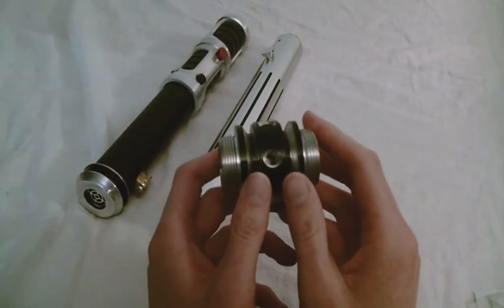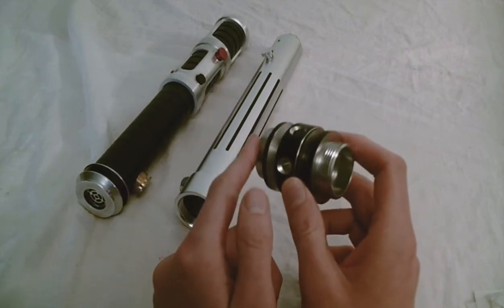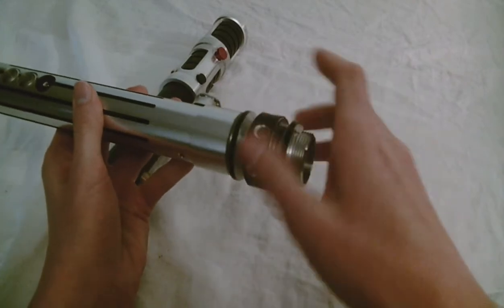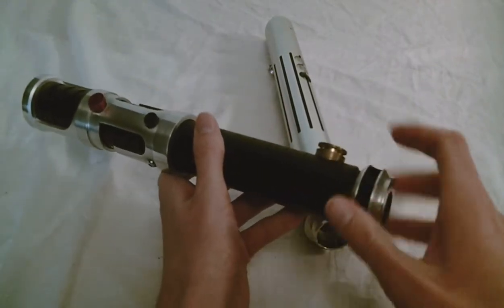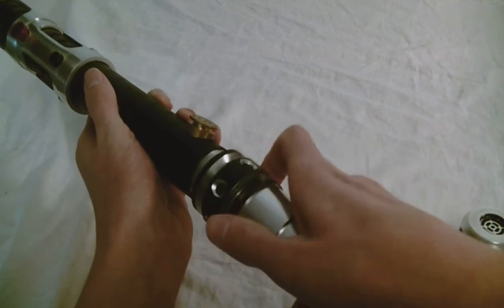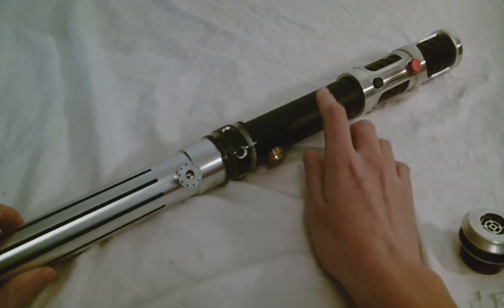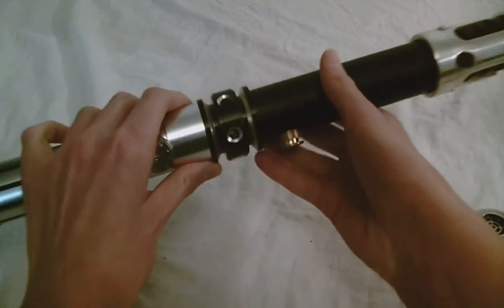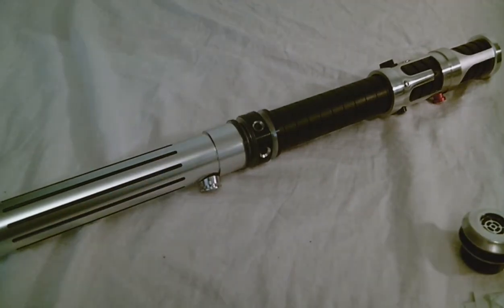Kyberlight Dual Saber Connector accessory review lightsaber coupler (Saberforge compatible)